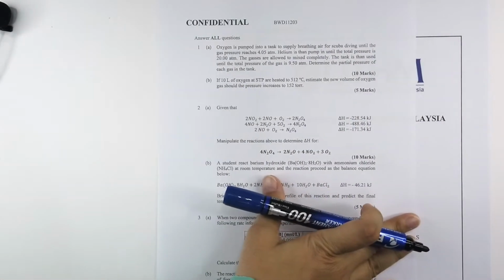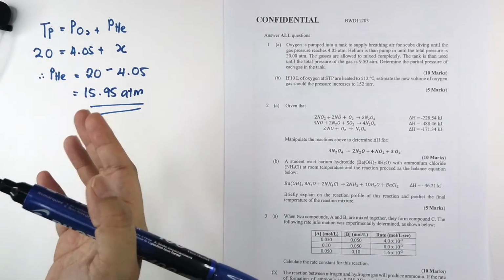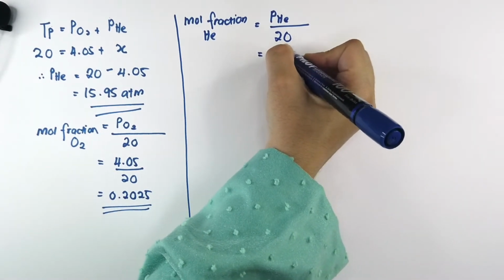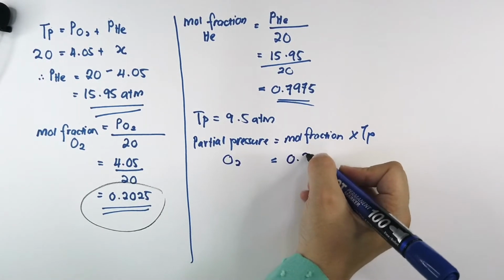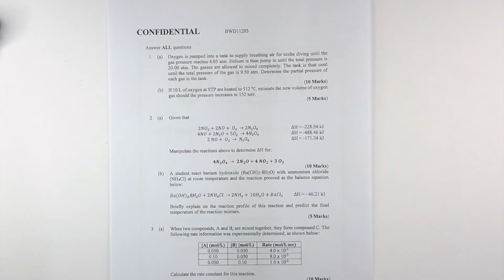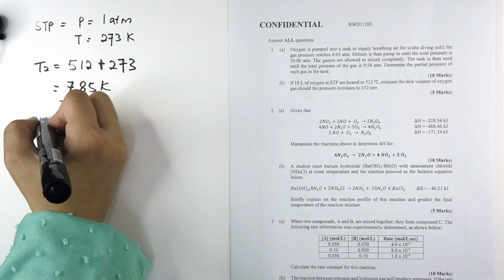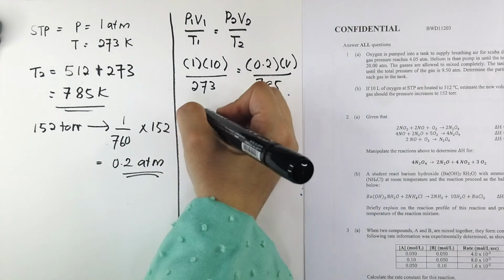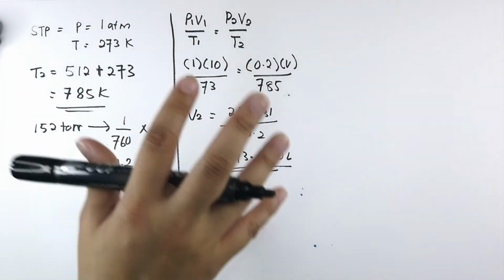CQI Test 1 Physical Chemistry Part 1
CQI Test 1 Physical Chemistry - Question 1 (a) and (b)